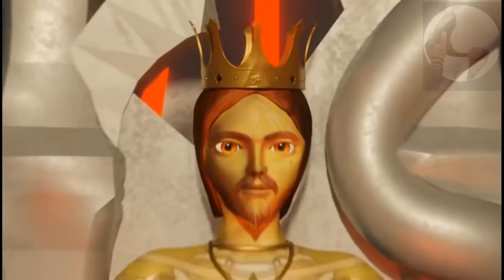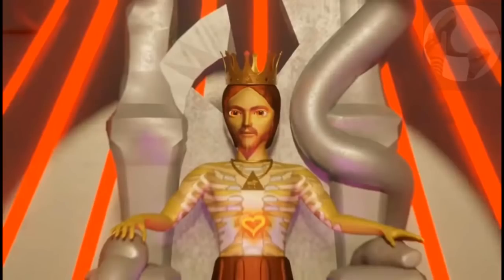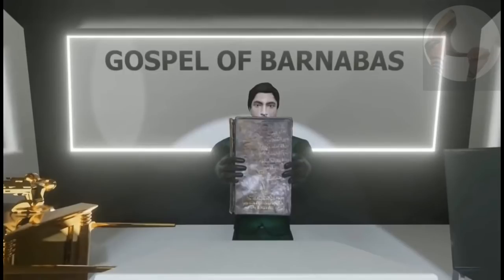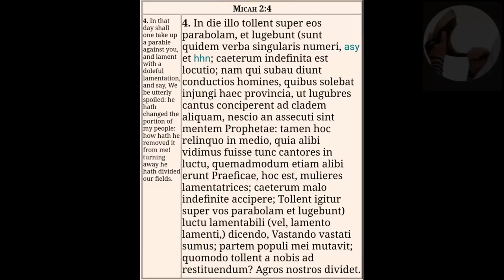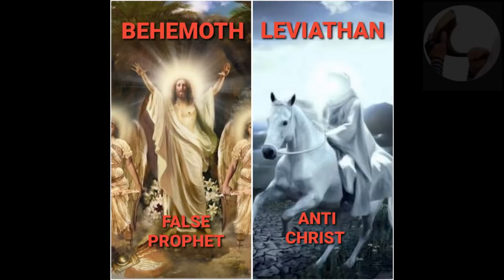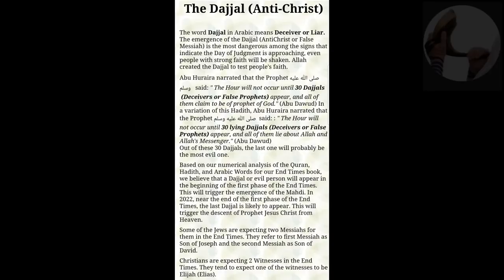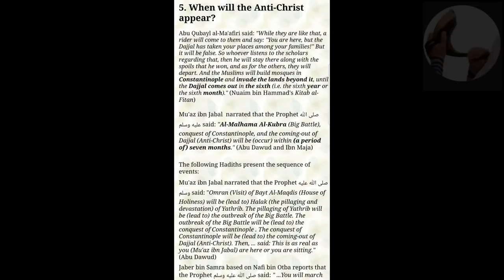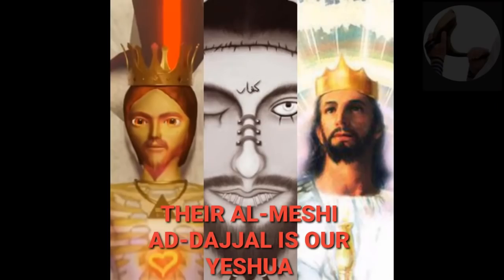I PET GOAT AND THE STRONG DELUSION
For the mystery of iniquity doth already work: only he who now letteth will let, until he be taken out of the way.  And then shall that Wicked be revealed, whom the Lord shall consume with the spirit of his mouth, and shall destroy with the brightness of his coming:  Even him, whose coming is after the working of Satan with all power and signs and lying wonders,  And with all deceivableness of unrighteousness in them that perish; because they received not the love of the truth, that they might be saved.  And for this cause God shall send them strong delusion, that they should believe a lie:  That they all might be damned who believed not the truth, but had pleasure in unrighteousness.  But we are bound to give thanks alway to God for you, brethren beloved of the Lord, because God hath from the beginning chosen you to salvation through sanctification of the Spirit and belief of the truth:  Whereunto he called you by our gospel, to the obtaining of the glory of our Lord Jesus Christ.